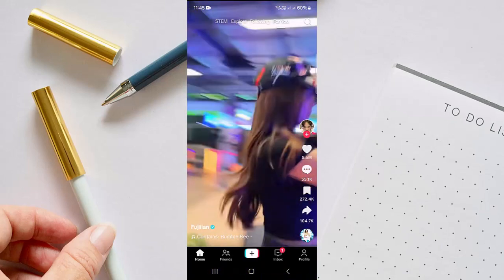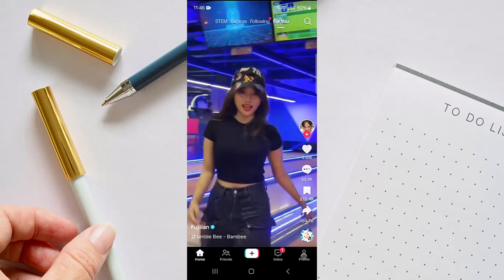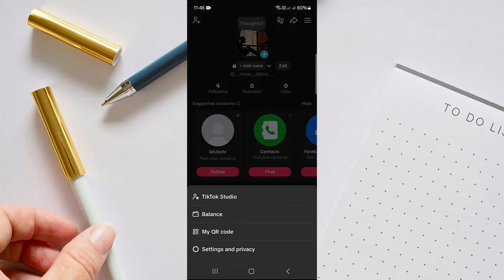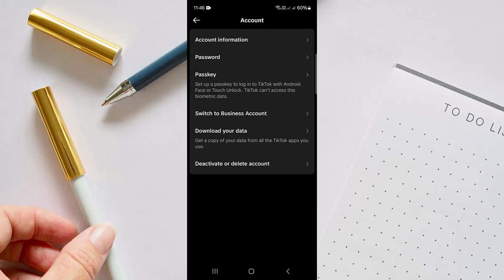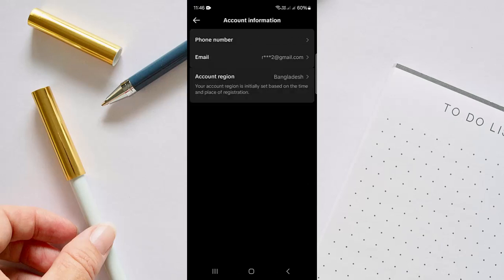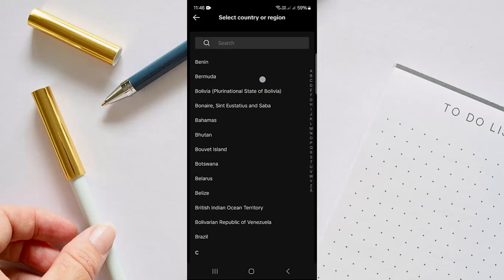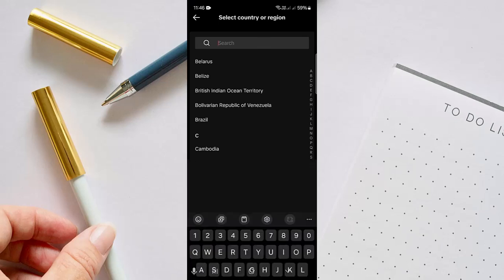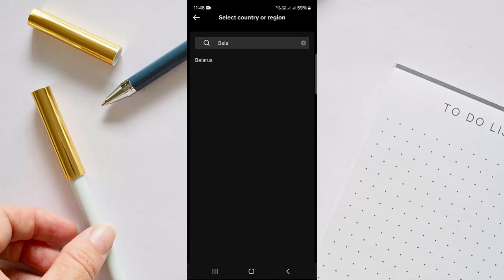How To Change Your Tiktok Region Country Location - Full Guide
Do you want to know How to Change Your TikTok Region Country Location ? Then this is the video for you!

This is a step-by-step tutorial on how to change tiktok region  full guide on this.